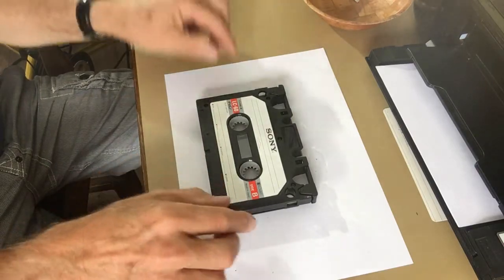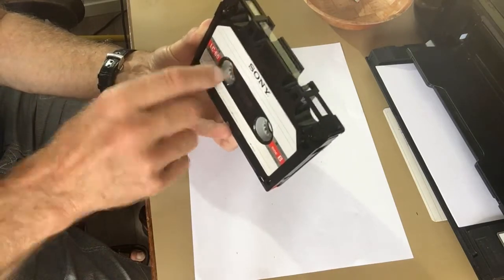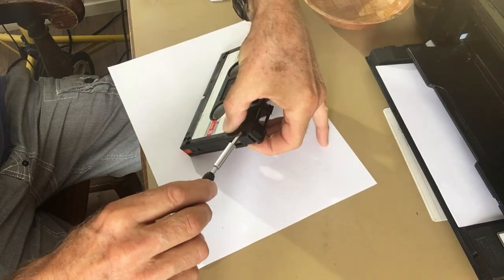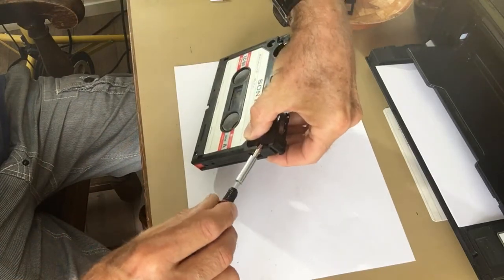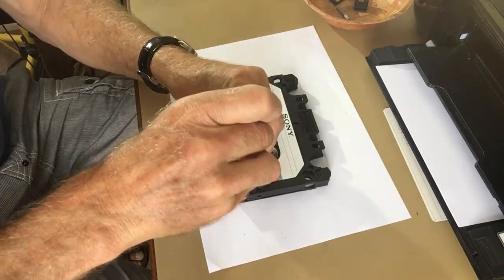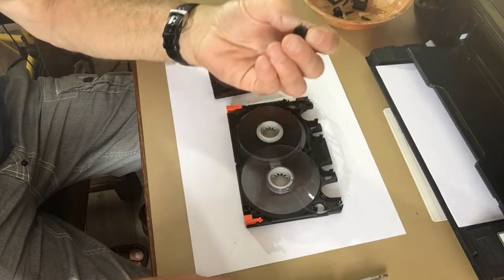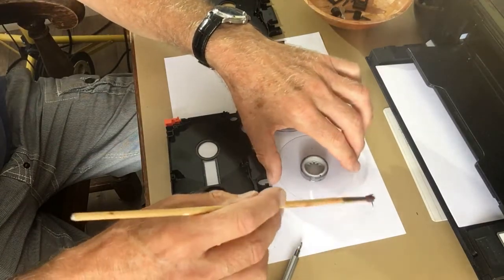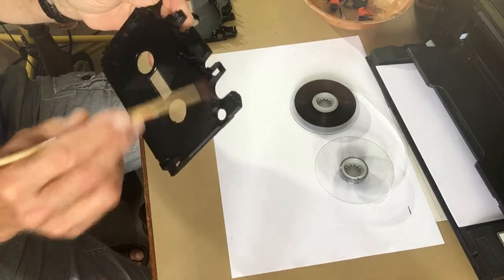Sony EL-5 Elcaset repair part 6, cleaning the inside of a cassette